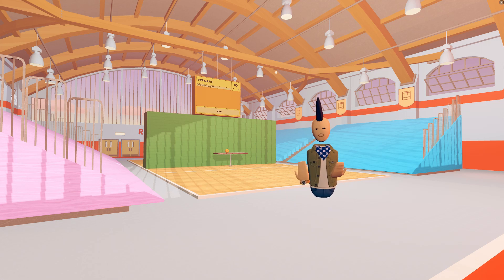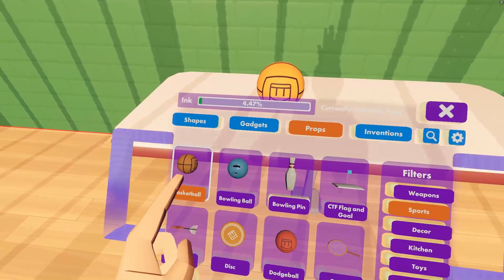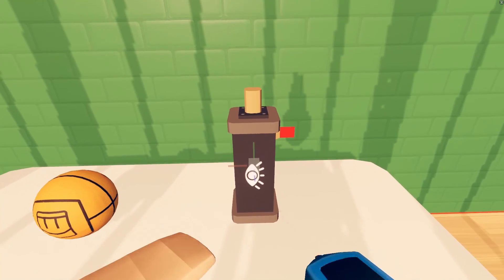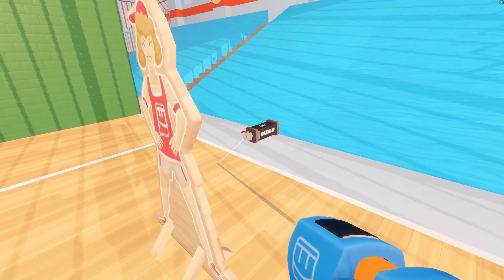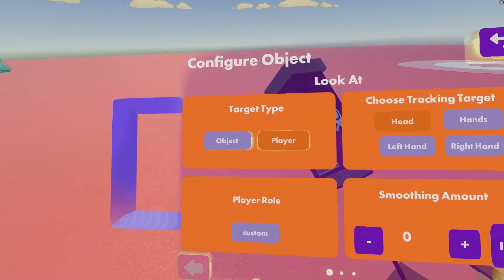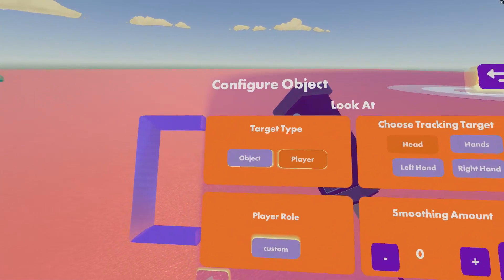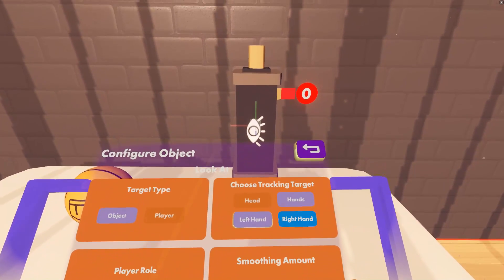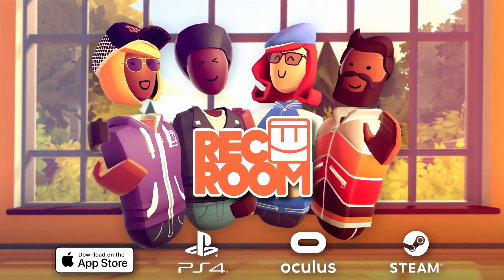Look At Gizmo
Learn how to use the Look-At Gizmo! Joker explains how Look-Ats will automatically point toward a player or an object.